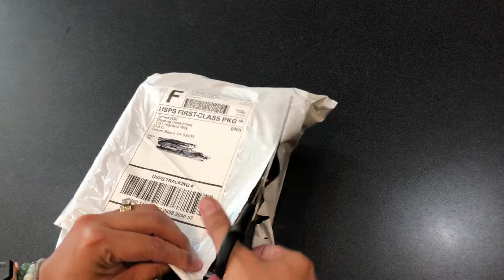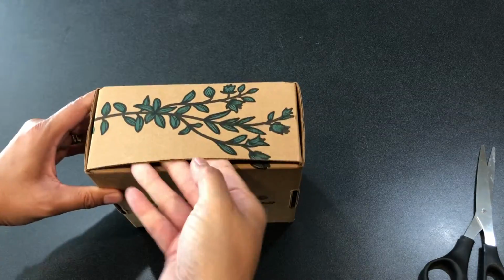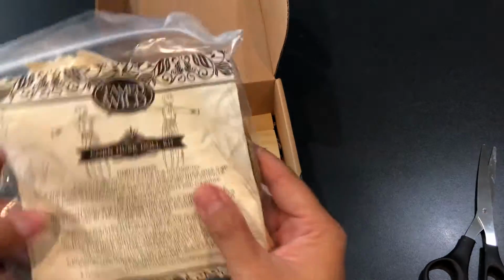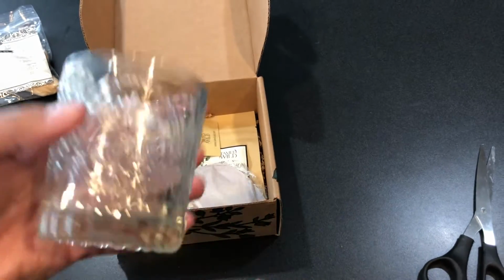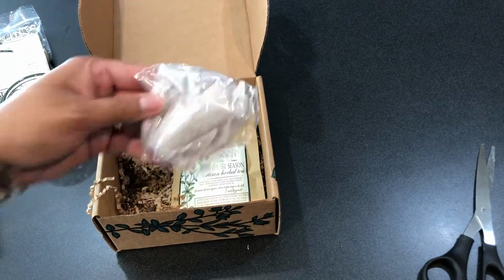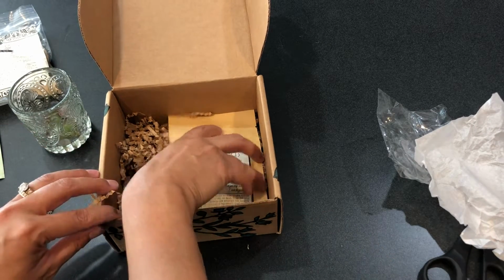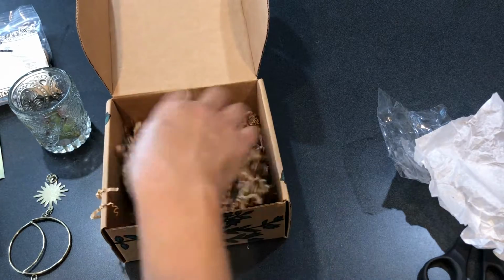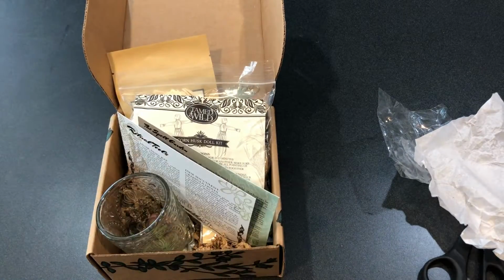TAMED WILD SUBSCRIPTION BOX - AUGUST 2021 UNBOXING "WITCHY" TEA, SUNCATCHER, SUCCULANT , PIN & DOLL!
Here is my unboxing for the August 2021 Tamed Wild Subscription box.

I hope you enjoy this content and please know that if you use my link it really helps this channel grow! I thank you so much! :)

🎥  YOUTUBE EQUIPMENT

⌨️  Edited on Adobe Premier Rush

PRODUCT FAVORITES

💉 Dyson Vacuum

💰 Save money on things you already purchase and get a bonus too!

EXTRA COOL LINKS

Field Agent - Make Money Doing Shopping Reviews

PICKL - Make Money Taking Photos App Store